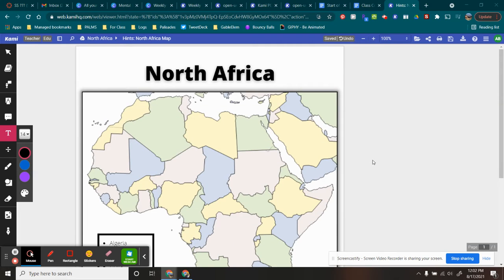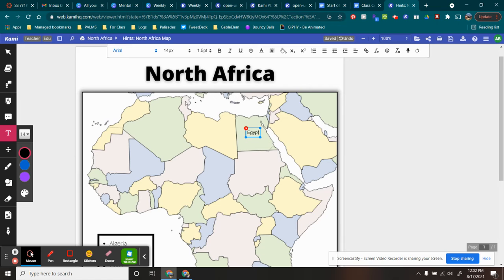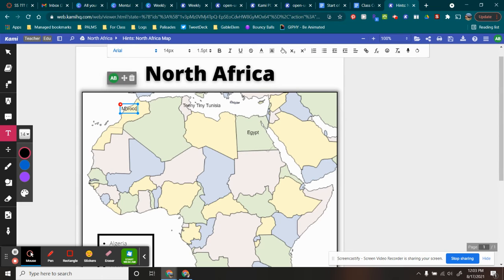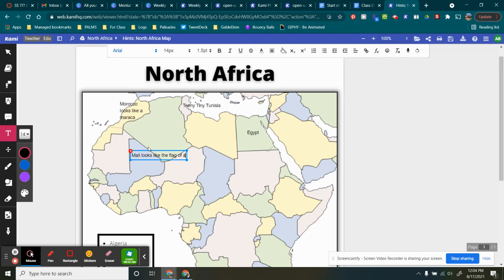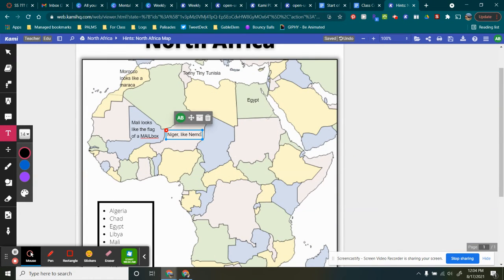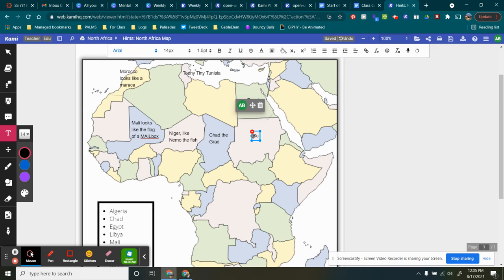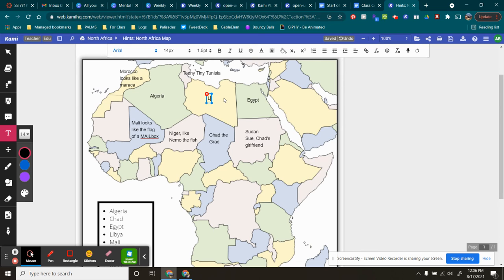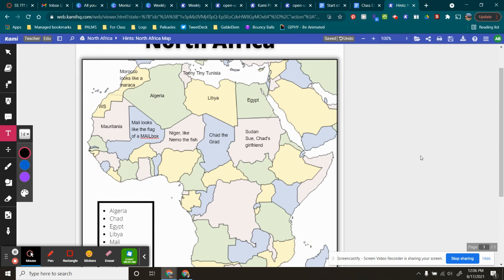North Africa, Helpful Tricks for Remembering the Countries on a Map